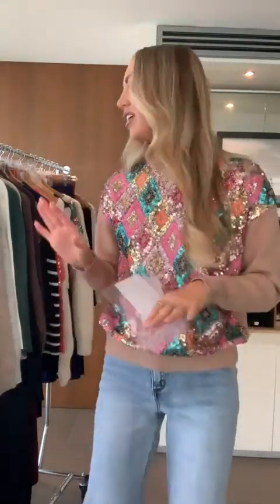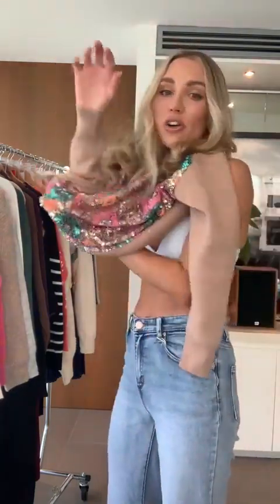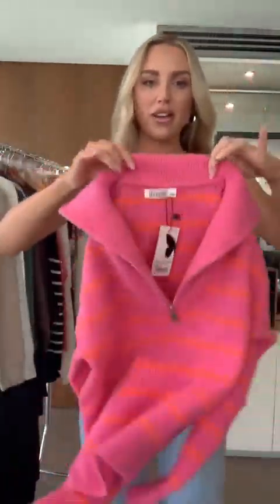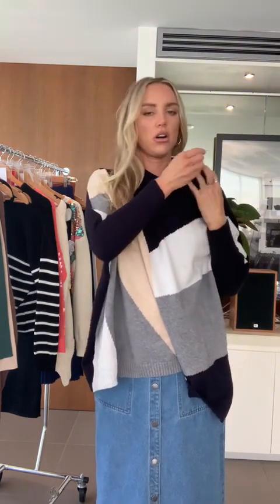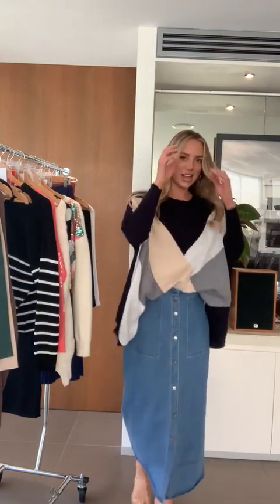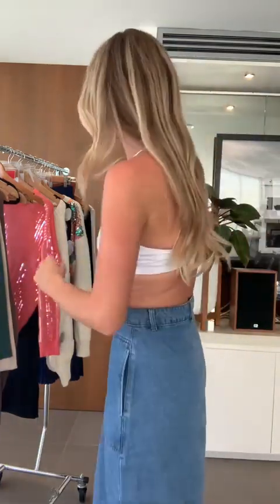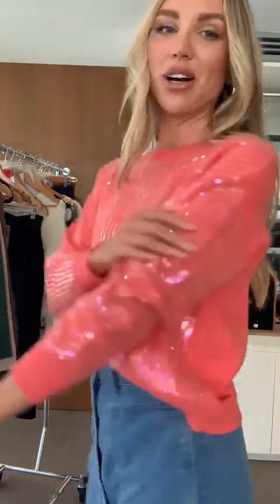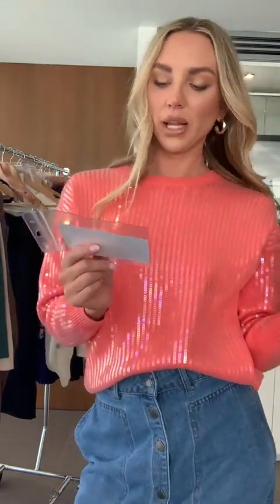St Frock Live: KNITWEAR FEVER (Episode 59)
Catch up with Lyndl with our coziest knits yet!! 💕 Which one are you getting 🤭